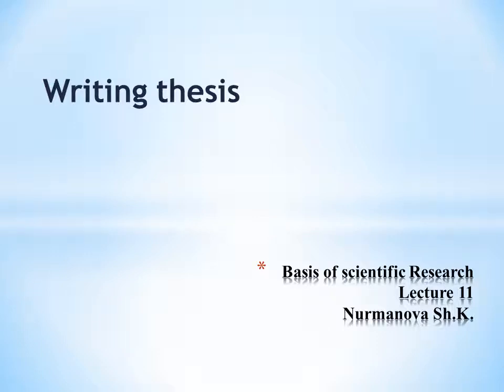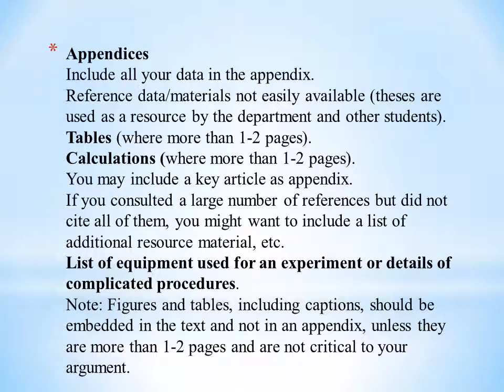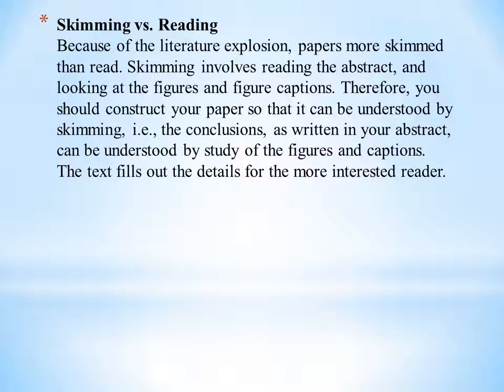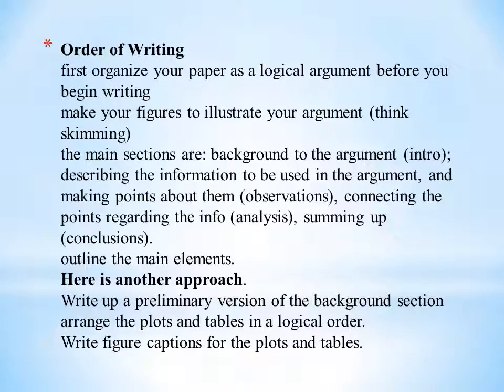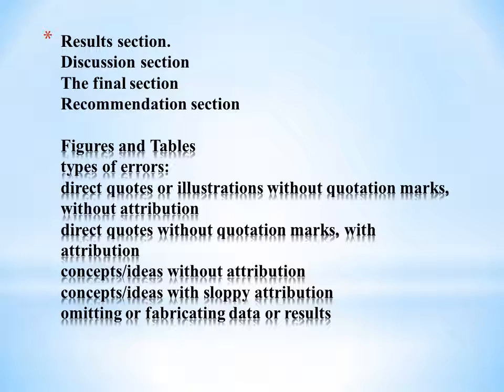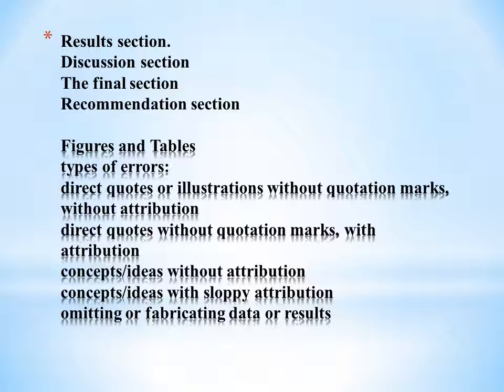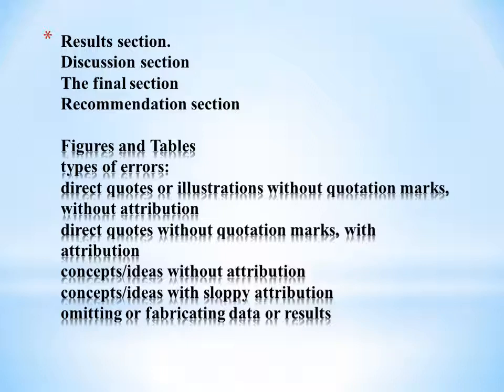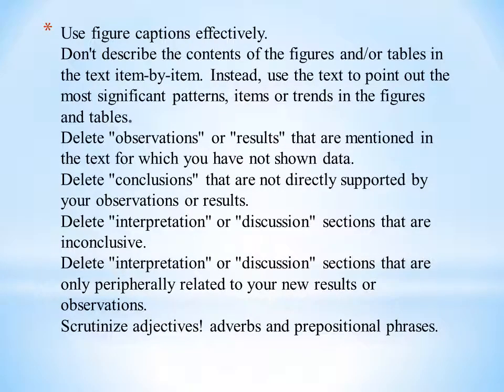Лекция 11 Writing Thesis part 2